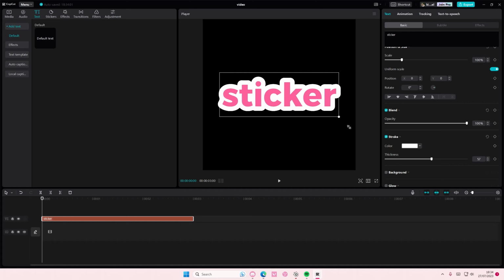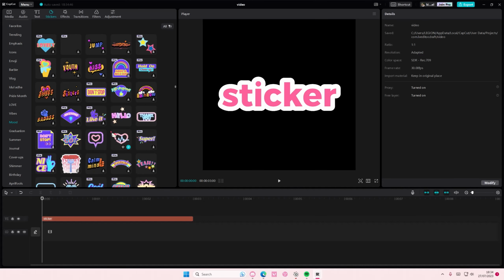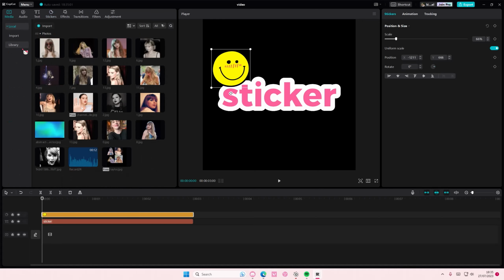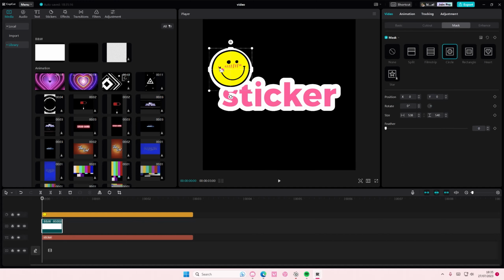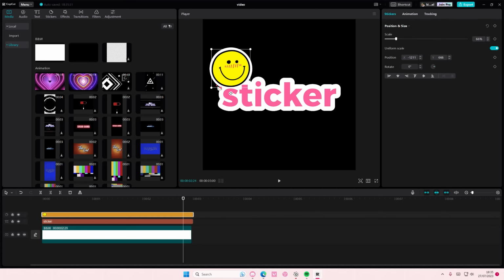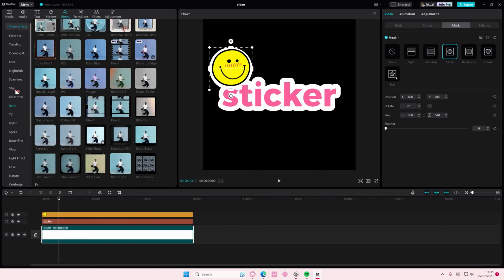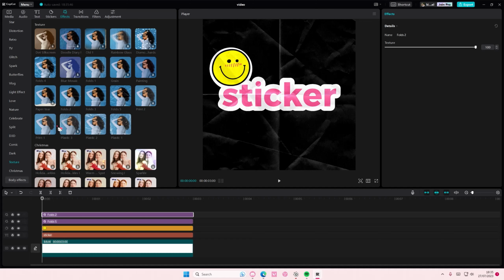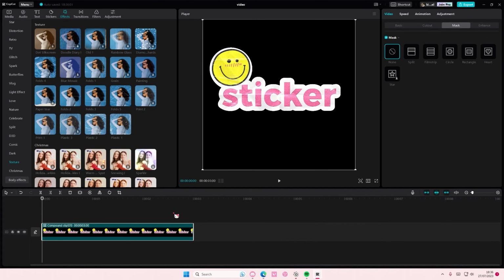~ Sticker Text Effects in CapCut PC: A Simple Guide You Must See!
Ready to elevate your text editing game? Learn how to create stunning sticker text effects in CapCut PC with this simple guide!

In this tutorial, we dive into the world of sticker text effects in CapCut PC, showing you how to transform your text into eye-catching designs effortlessly. Whether you're a beginner or a seasoned editor, this video will walk you through each step, ensuring you master the art of creating sticker text effects in CapCut PC.

First, we start by typing in the word "sticker" and customizing the font to match your style. Changing the font color and adding a stroke effect gives your text a polished look. We suggest using a white stroke for a clean and professional appearance. To add even more flair, we'll guide you through the process of selecting and integrating stickers. For the best results, choose round or heart-shaped stickers to seamlessly mask with a white background, making your text pop.

You'll also learn how to use CapCut PC's media library to add a white stock video, and how to apply circle-shaped masks to enhance the sticker text effect. Adjusting the placement of your text and stickers ensures that your design stands out just the way you want it.

Finally, we cover the use of textures and effects to add finishing touches. By selecting folds and plastic effects, you can create a dynamic and visually appealing sticker text. Right-click to create a cut and clip, then add your background for the perfect final touch.

Have questions? Drop them in the comments, and I'll do my best to help you out. Your feedback is always appreciated!